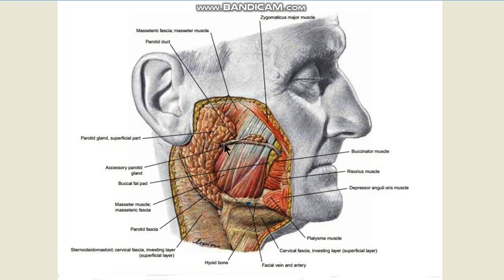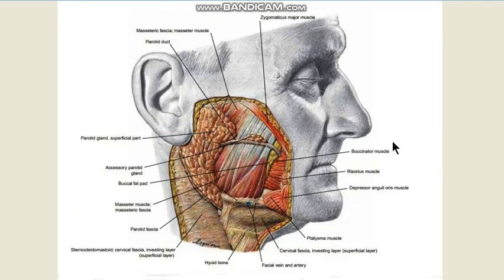Dr Arunabha Tapadar's Anatomy Class - Parotid Applied